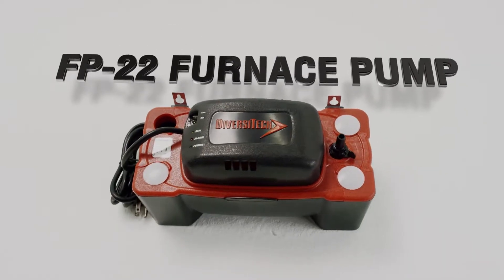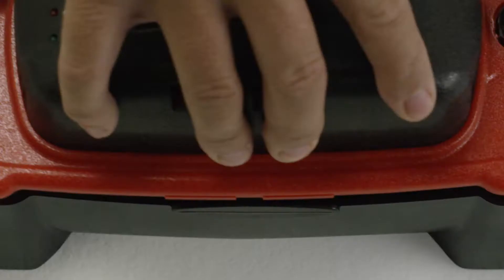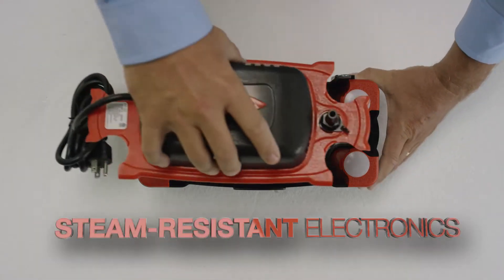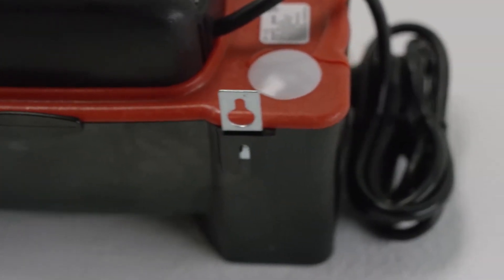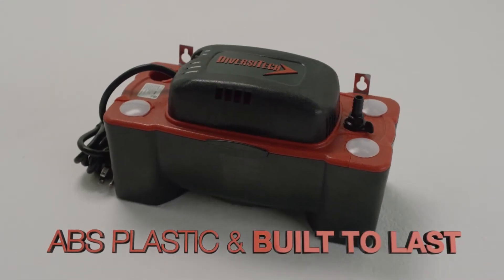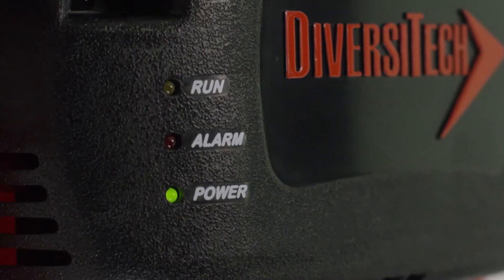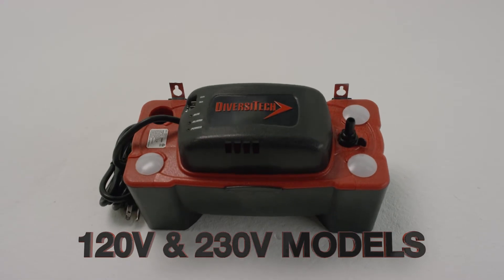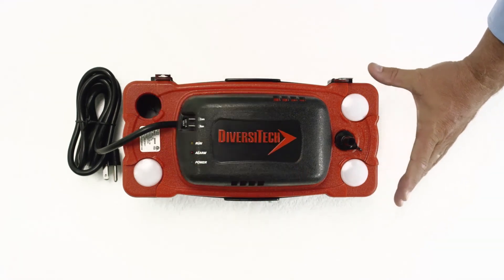DiversiTech Furnace Pump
The FP-22 Furnace Pump is a full featured
condensate pump designed for condensing
furnaces and other hot water applications.
It handles hot condensate water up to 190
degrees F. Other features include 22’ lift, built-in
P traps, steam resistant electronics, and a super
tough tank. Available in 120 and 230V models.